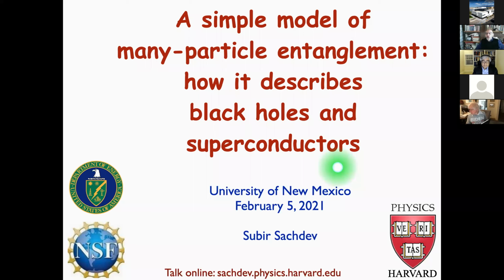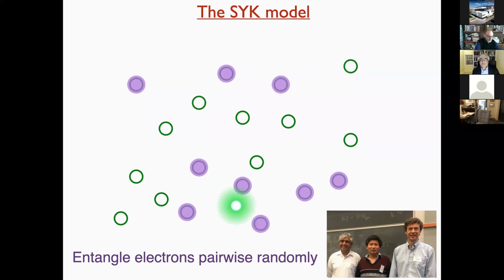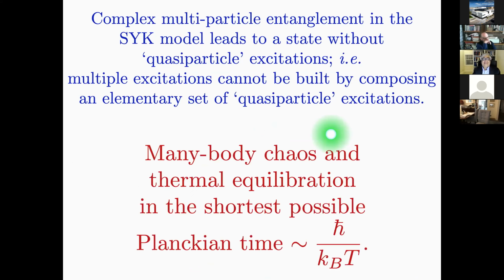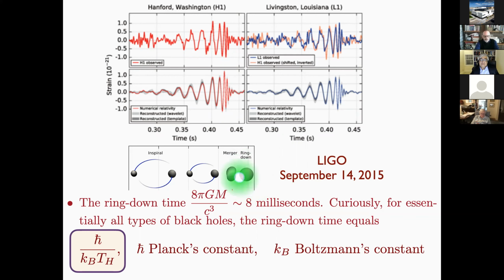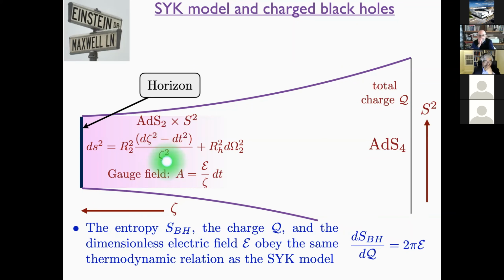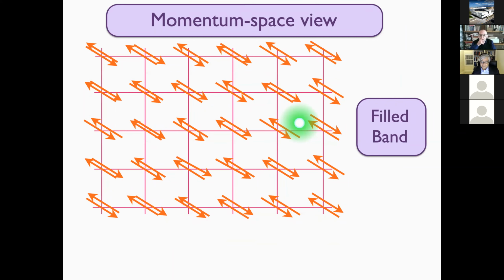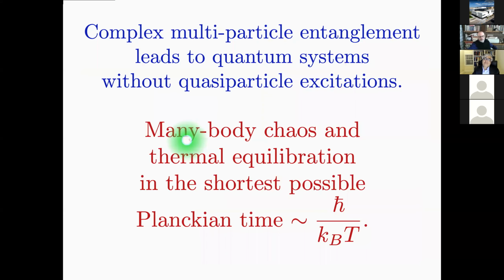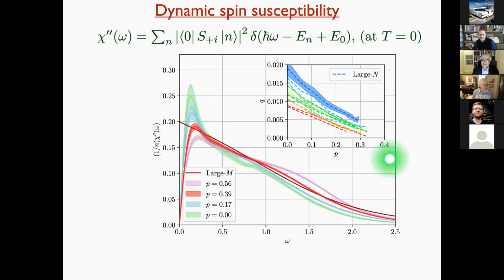A simple model of many-particle entanglement: how it describes black holes and superconductors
Colloquium at the University of New Mexico, February 5, 2021